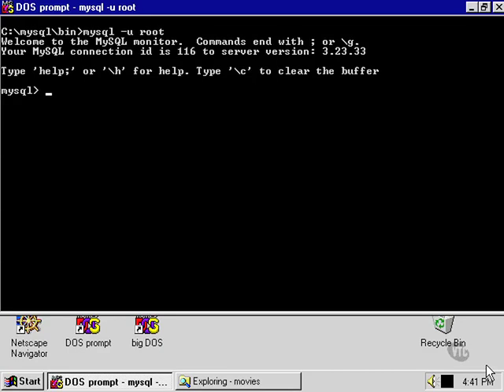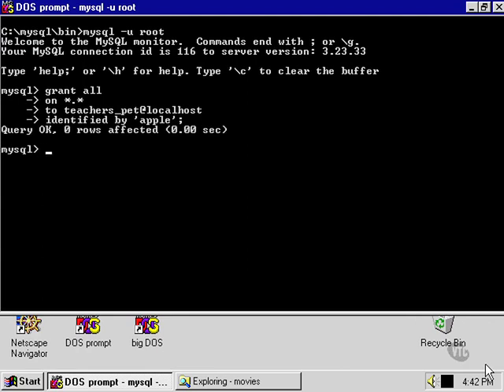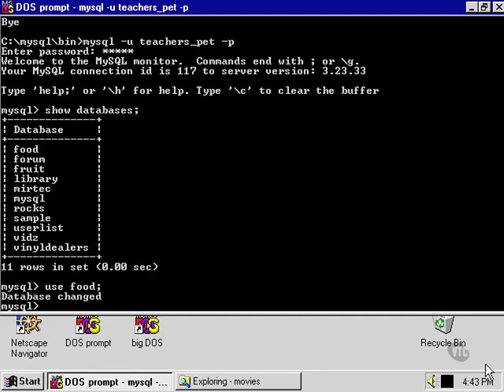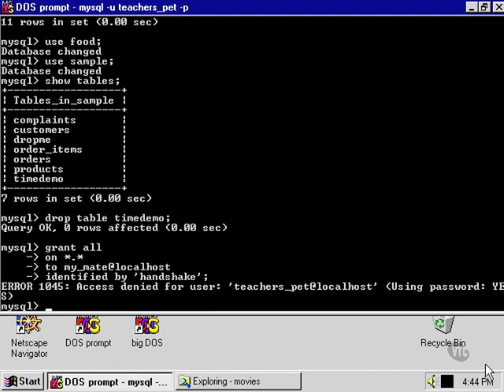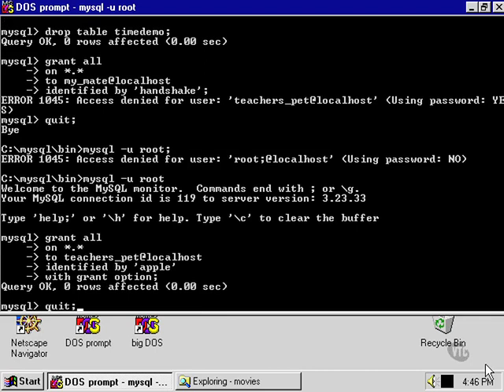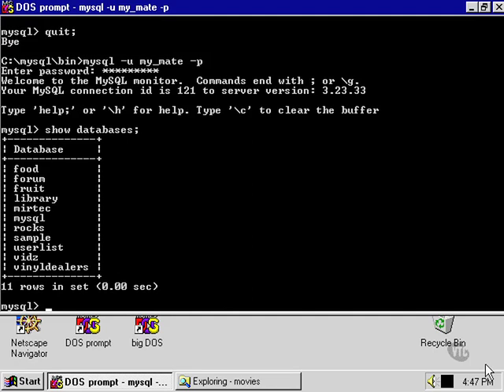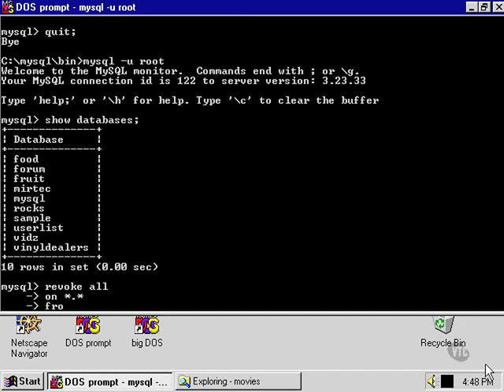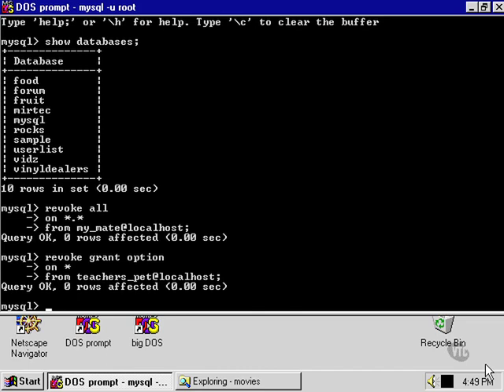52.More About Users And Privileges